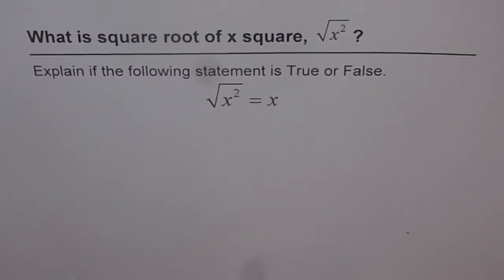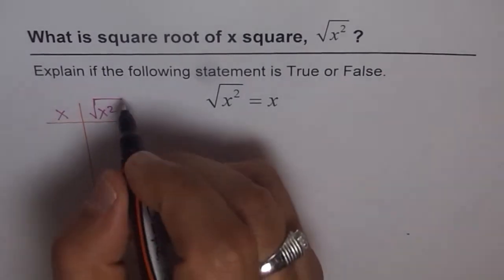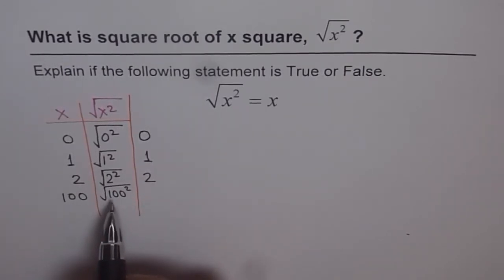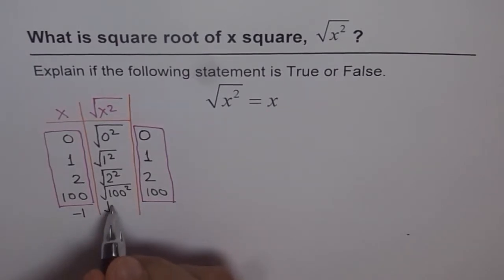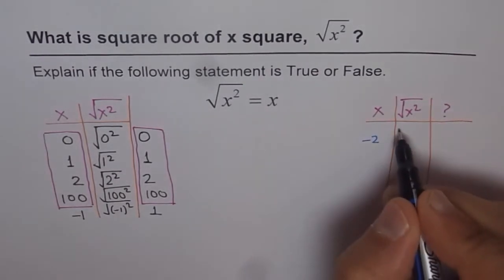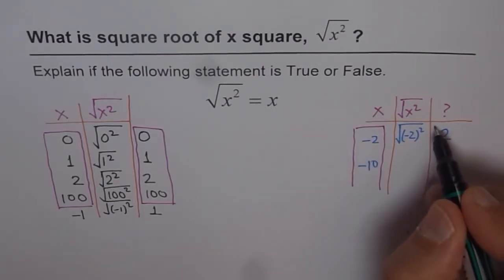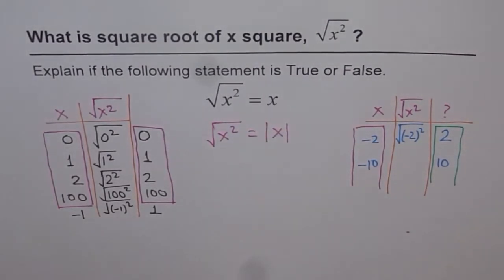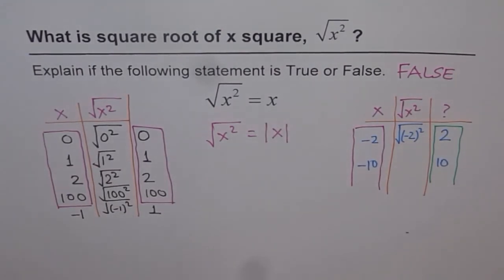What is Square Root of X Square